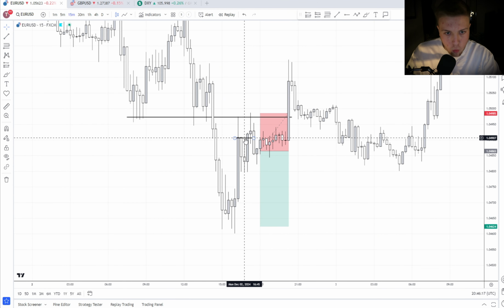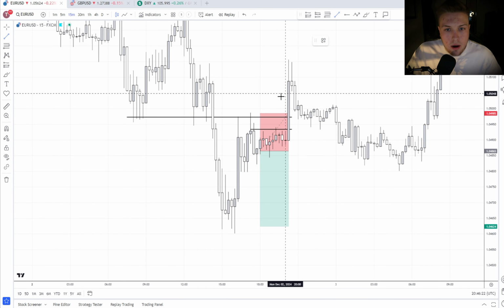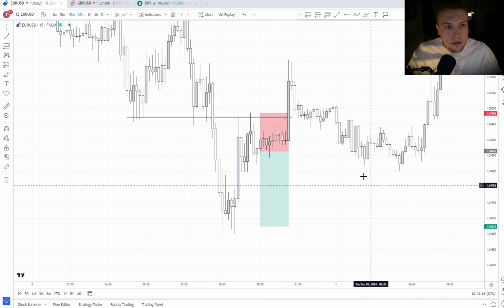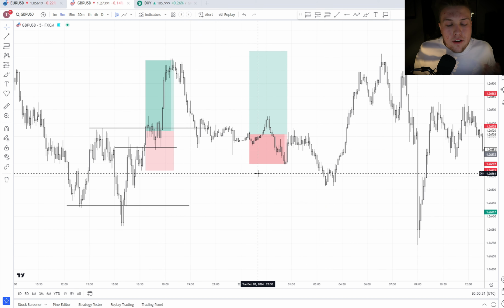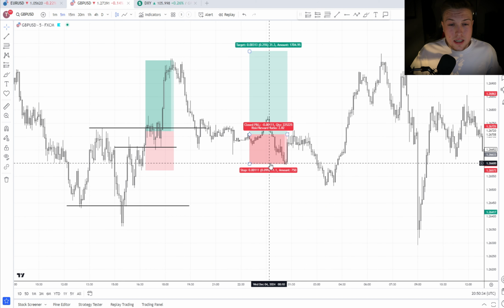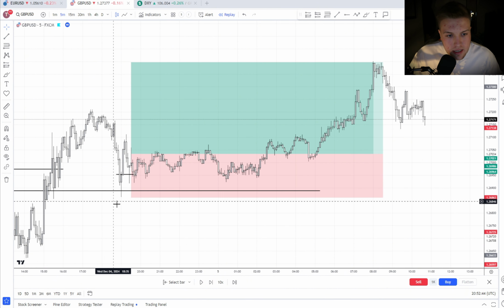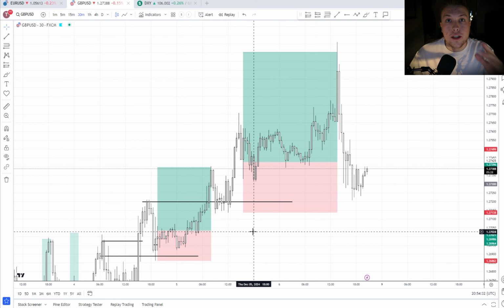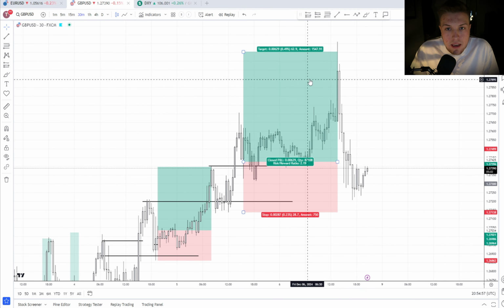HOW I PASSED A FTMO PHASE 1 EVALUATION!